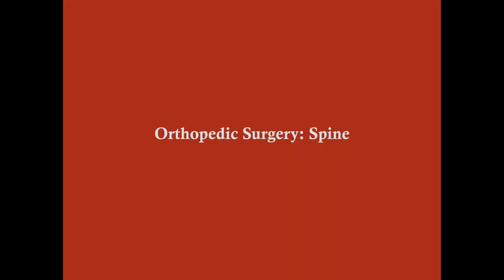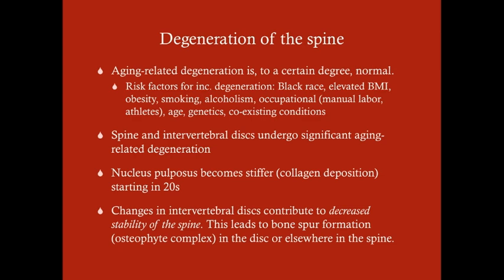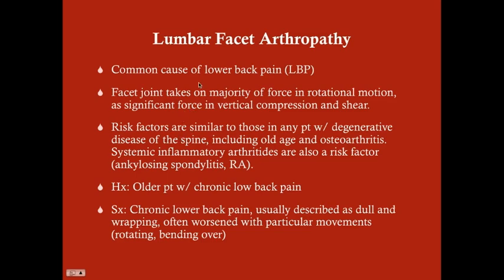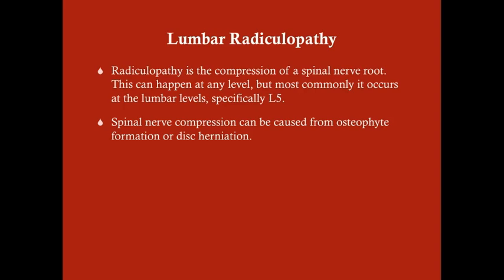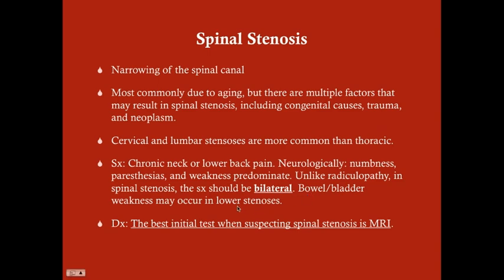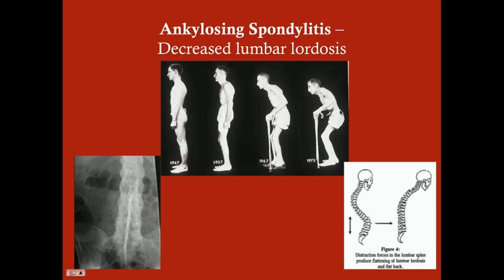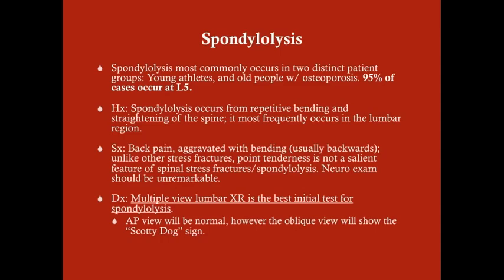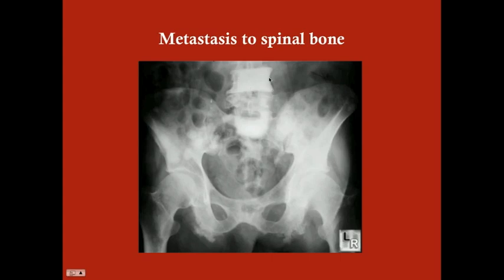Spine - CRASH! Medical Review Series